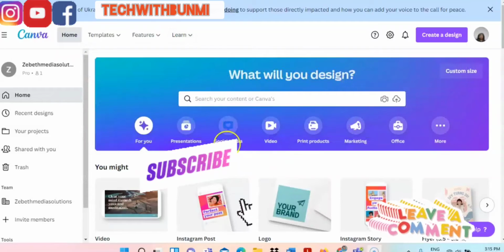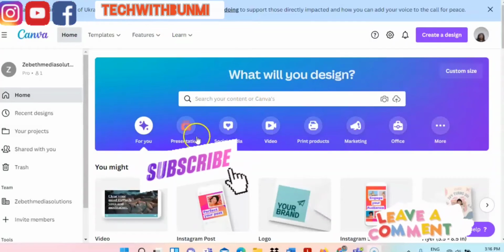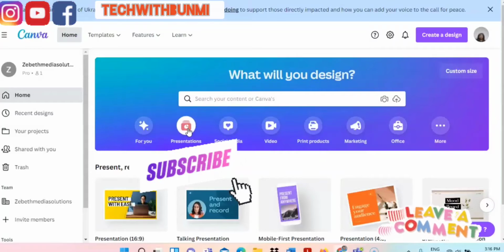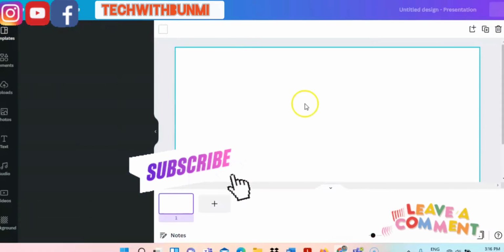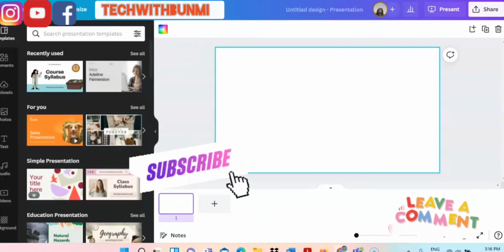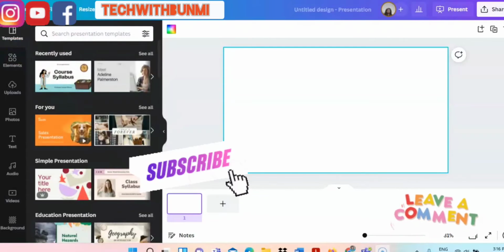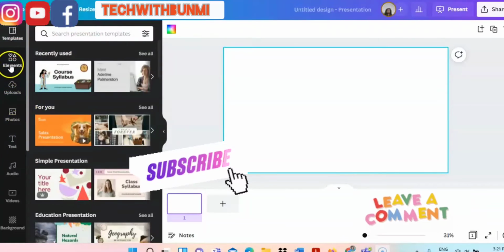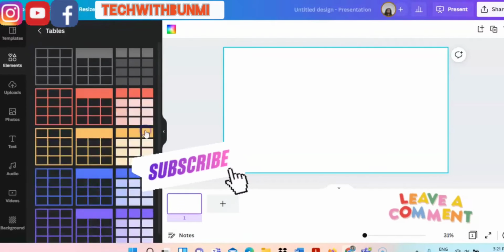HOW TO CREATE TABLES IN CANVA |TECHWITHBUNMI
In this video, you will find how to use and create  table in canva

How to Insert a Table in Canva
Add a Shape as Your Cell. Simply go to “Elements” and choose a square or rectangle. ...
Resize the Shape. Now, resize the shape to the cell dimensions you require. ...
Copy the Shape. When you have your sized cell, copy and paste it. ...
Copy the Row. ...
Create Header Row.

if you are new on Canva  click below link to sign up

Get in touch and book us to give a beautiful website with SEO service and lots more
Zebeth Media Solutions is a digital marketing Agency  that focuses on  entrepreneurs to develop their online presence with beautiful  website design and listing your product &services on Google my business  to stand out on their brand identities.
Our services include: getting a domain name with hosting,  website redesigning, SEO optimization , website auditing, Logo design,  maintenance services  and social media advertising services on your website.

Looking forward to hearing from you to get started .

Get your Free Christmas gift here
To give your business more visibility and find new customers.  You will need a website. We have limited space plus there is a free Xmas gift attached that will help your journey in 2022. Kindly visit us for more details

Foscomax Video Conference Lighting Kit, Dimmable LED Ring Light 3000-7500k Clip on Light Conference Light Zoom Lighting for Remote Working/Distance Learning/Live Streaming/Video Conferencing/ YouTube Video/ Makeup

ca

There is no guarantee of any results using the techniques and ideas  mentioned in this video.  Your results may vary depending on your work ethic, experience, knowledge  and application of skills site management